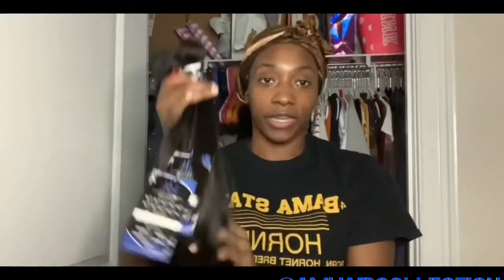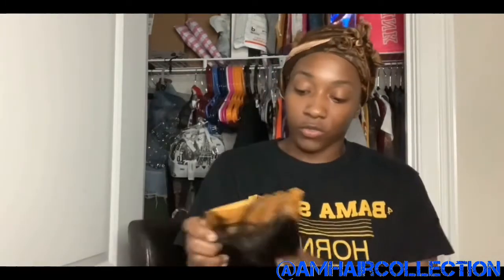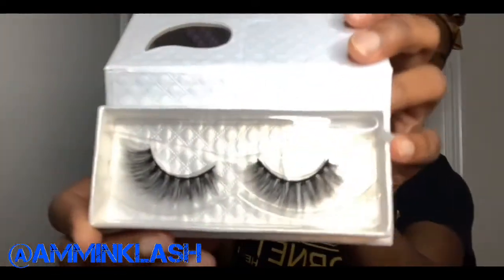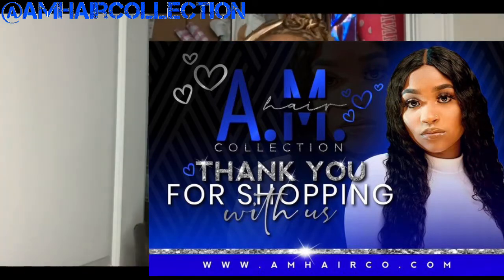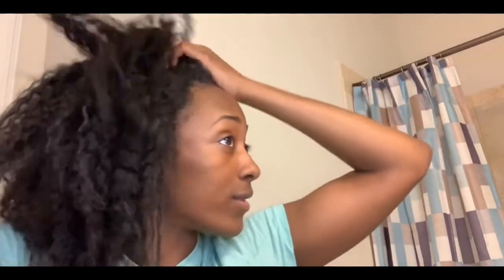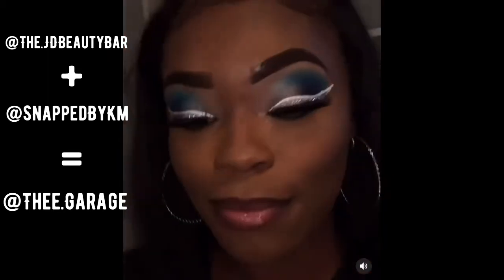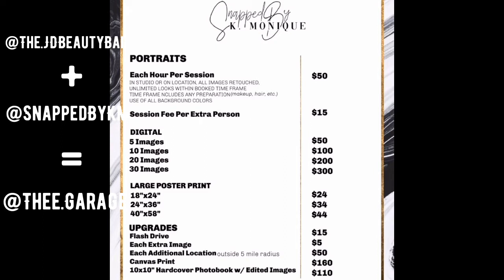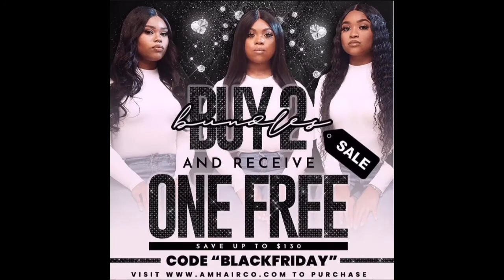A.M HAIR COLLECTION REVIEW | NEW MUA & FREE HAIR GIVEAWAY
Songs mentioned:

On the way by Jhené Aiko ft. Mila J

Boomin by Teyana Taylor ft. Missy Elliott, Future